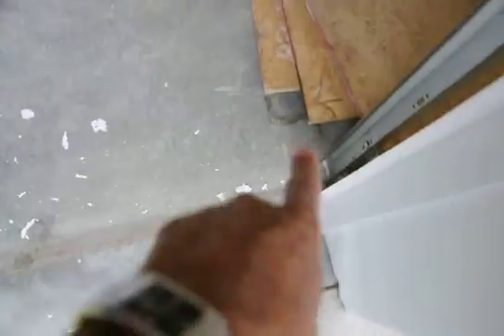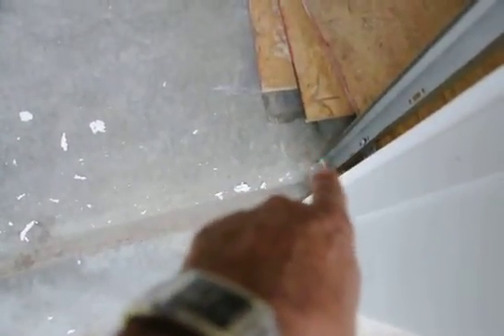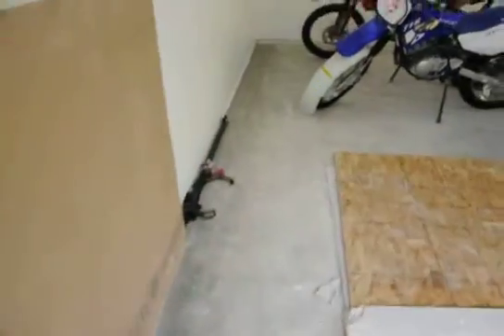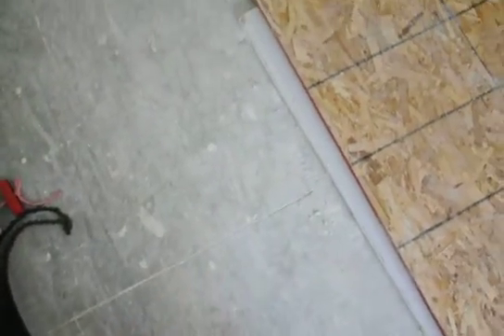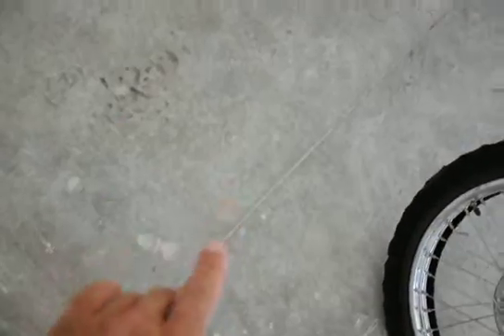BID PROJECT 0913-4